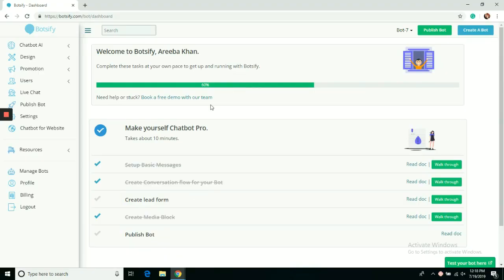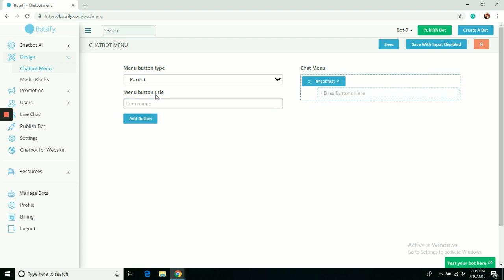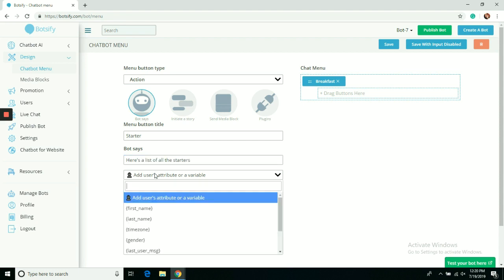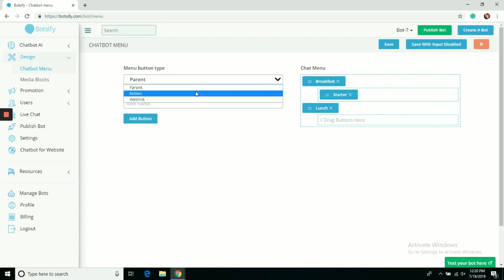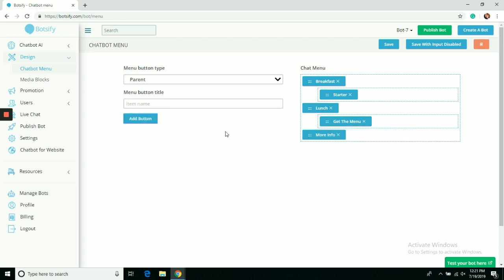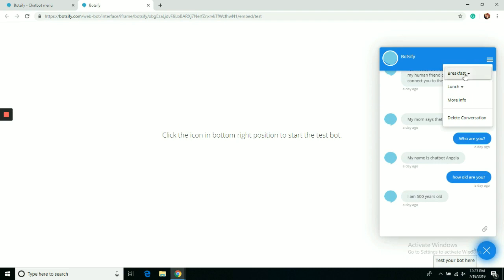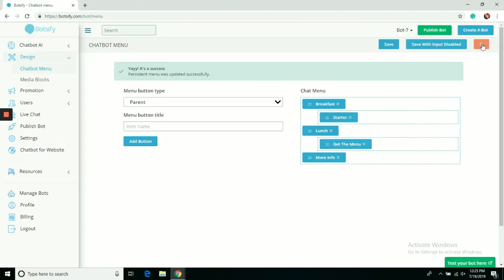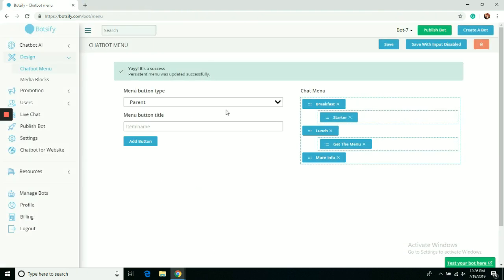Create menu buttons for your chatbot (Lesson-8)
In this lesson, we will explain how to create and customize your chatbot menus on both facebook messenger bot as well as on your website.